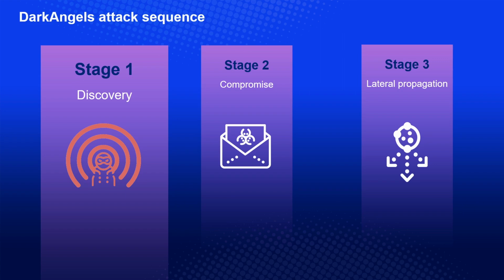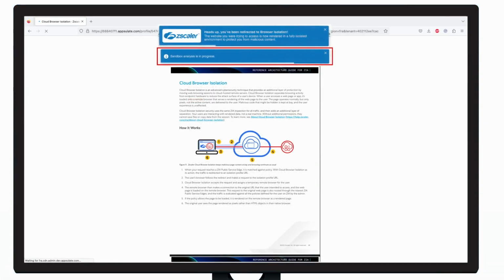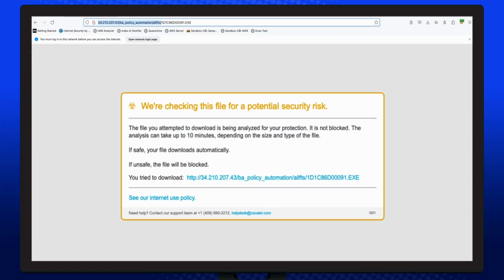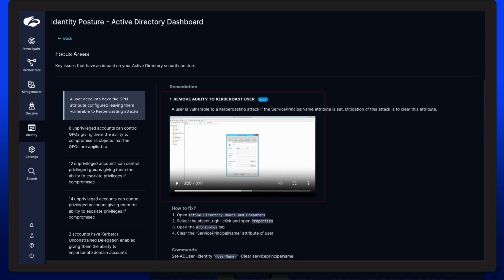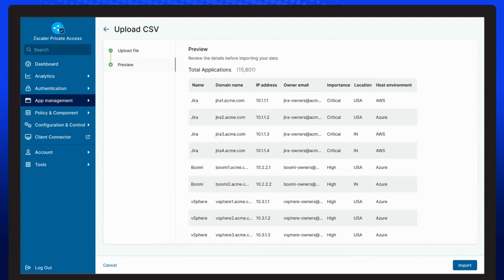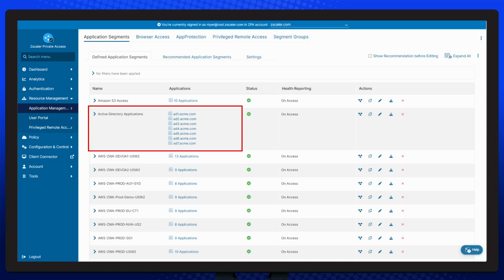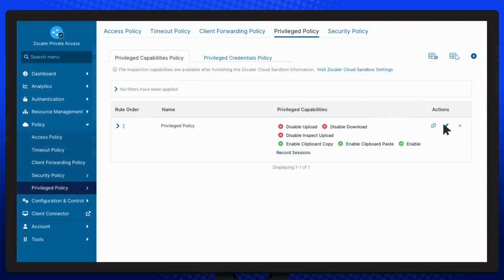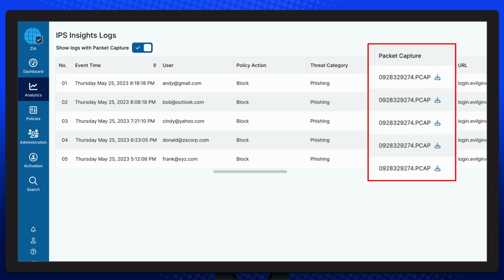Zenith Live '23 Keynote: AI-Powered Protection Against Evolving Threats | End-to-End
Break down an attack to see how Zscaler protects you at every step, including continuous internet attack surface analysis and reporting, browser isolation and cloud sandbox for content analysis, innovative AI-based instant verdicts, and more.

See more expert insights from Zenith Live '23 on demand